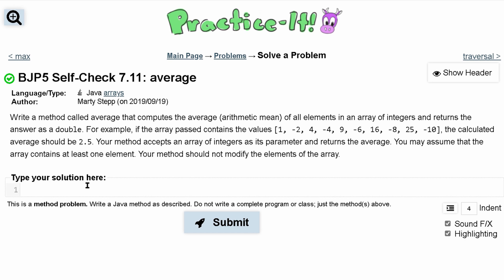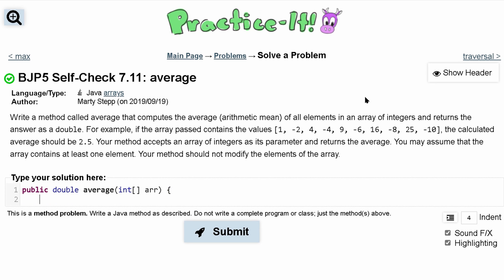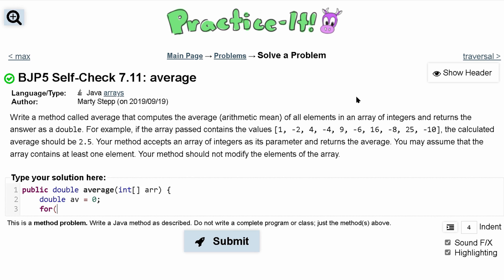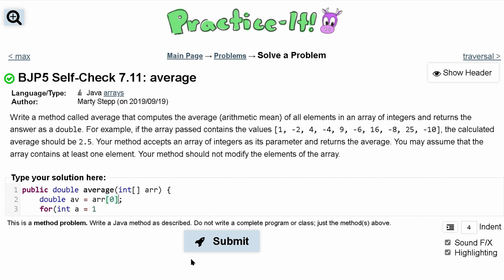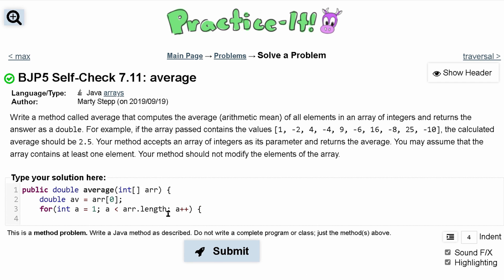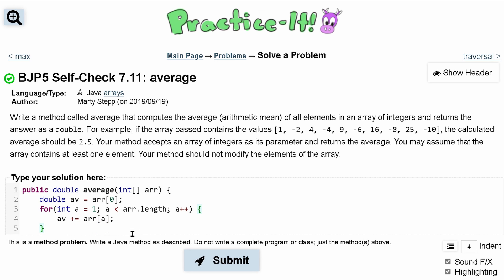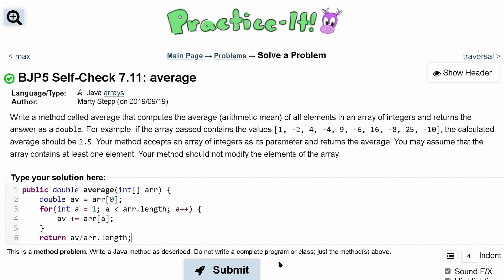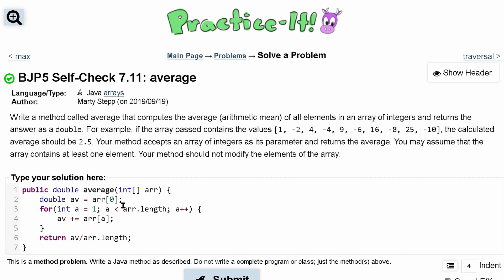Java Practice It | Self-Check 7.11: average | arrays, syntax, array basics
Question:
Write a method called average that computes the average (arithmetic mean) of all elements in an array of integers and returns the answer as a double. For example, if the array passed contains the values [1, -2, 4, -4, 9, -6, 16, -8, 25, -10], the calculated average should be 2.5. Your method accepts an array of integers as its parameter and returns the average. You may assume that the array contains at least one element. Your method should not modify the elements of the array.